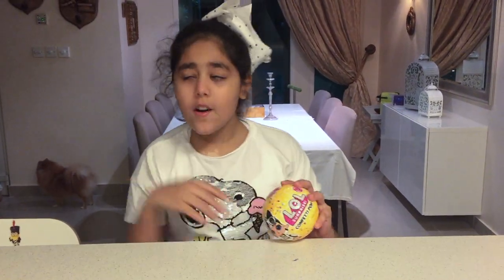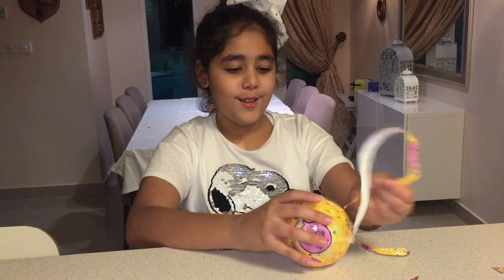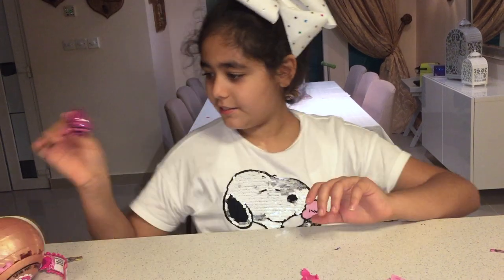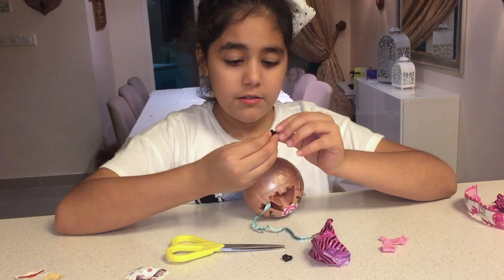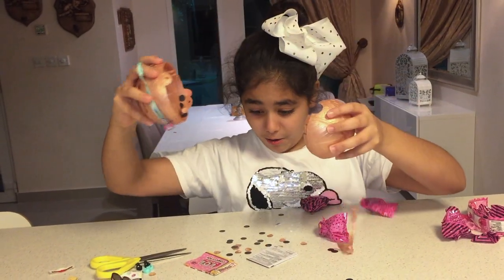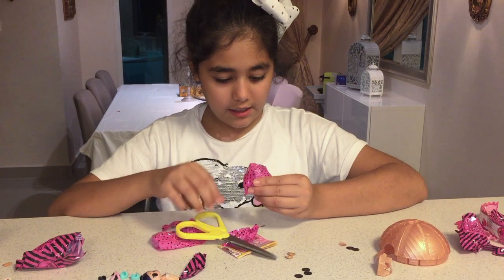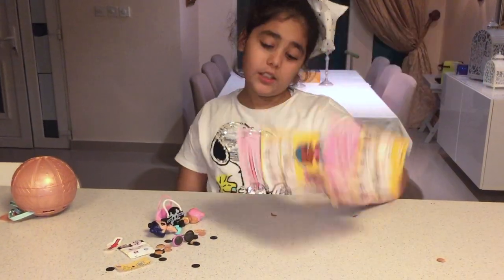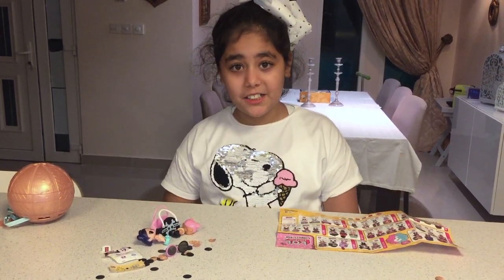LOL SURPRISE!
The N7fa Family 369 is a family of 6 but starring LMAR,FAHAD,CANDY,LLADRO
we post funny video as much as we can!
we love posting family friendly funny video that’s keeps you up to date , our video’s are about daily basses of my kids and their pets,challenges,playing in the water,house vlogs, We love spending time together as a family and our goal is to make as many people as possible….Happy..

funny videos in other Languages:
funny videos,komik videolar,فيديوهات مضحكة,смешные видео,मजेदार वीडियो,فیلم های خنده دار,físeáin greannmhar,video divertenti,面白い動画,ತಮಾಷೆಯ ವೀಡಿಯೊಗಳು,смешни клипове,好笑的视频,好笑的視頻,smešni videoposnetki,grappige videos,
смешни видеа, nakakatawang mga video , vidéos drôles,vui ,
lustige Videos ,αστεία βίντεο, videos graciosos ,videos divertidos, vui video,

Me and my brother always wanted to be on YouTube so our amazing mother put together a YouTube channel and she surprised us we were jumping up and down with joy, our DREAM came TRUE. Our family members like watching our videos and laugh can you do the same? Love Lmar & Fahad❤️❤️